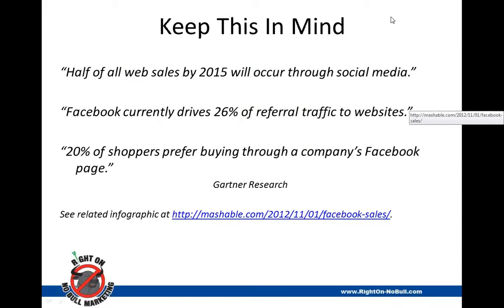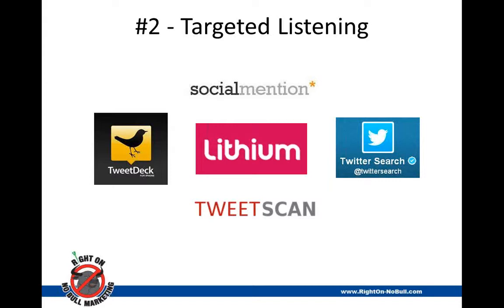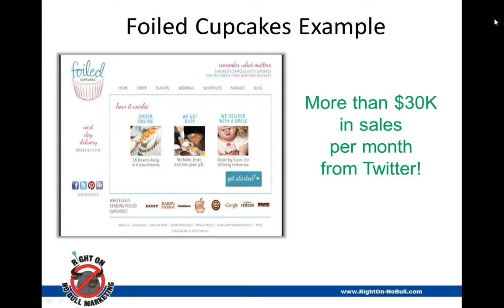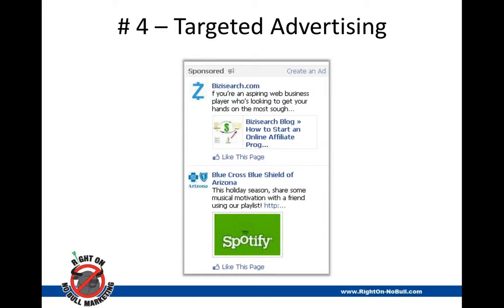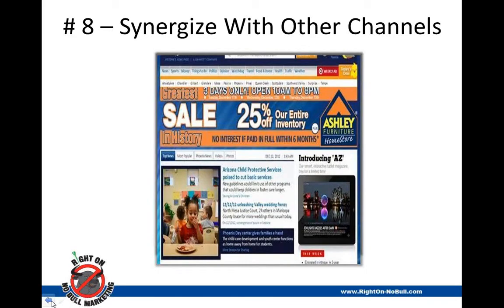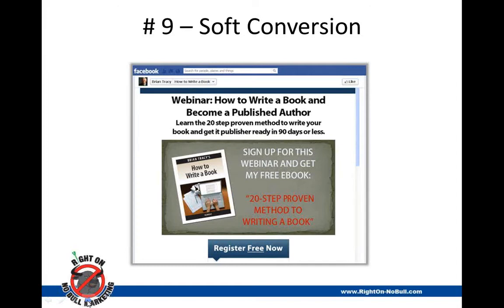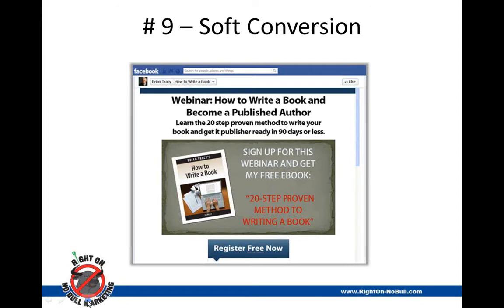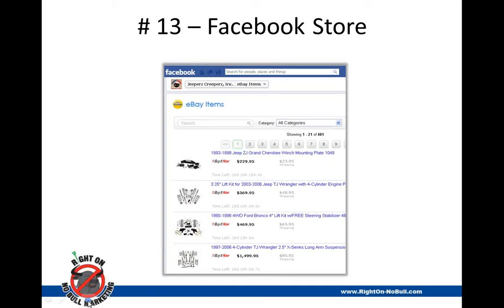15 Ways to Generate Sales Leads Using Social Media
In this 40 minute free video webinar, Right On -- No Bull Marketing Companies CEO Brian Offenberger shares his 15 favorite ways to generate sales leads and make sales using social media.